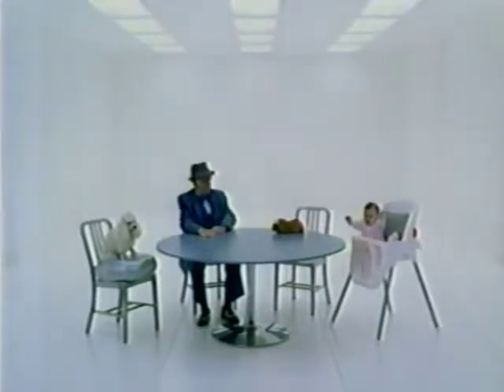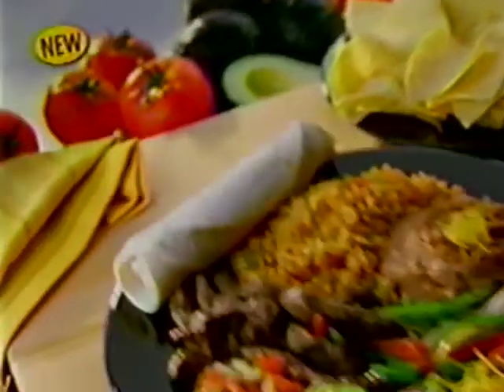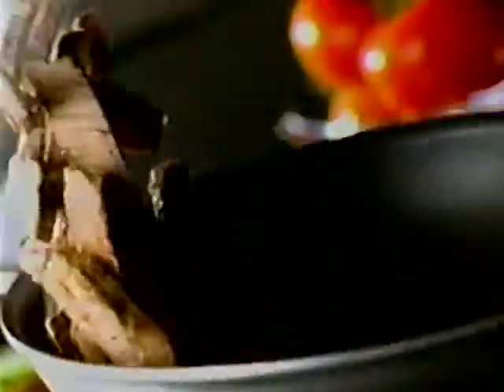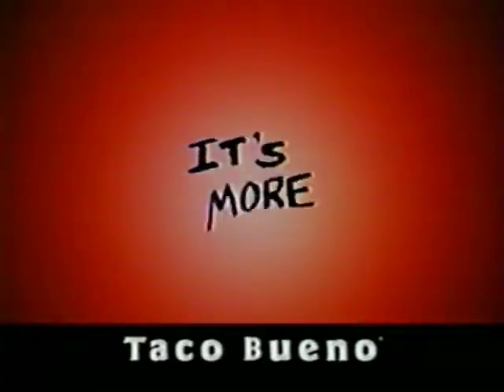Taco Bueno Steak Fajita Platter 2003